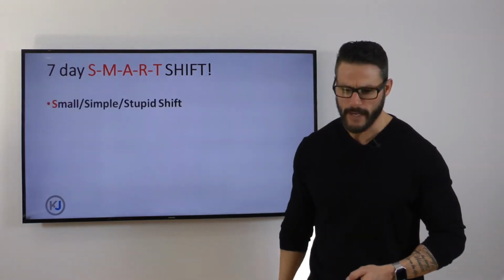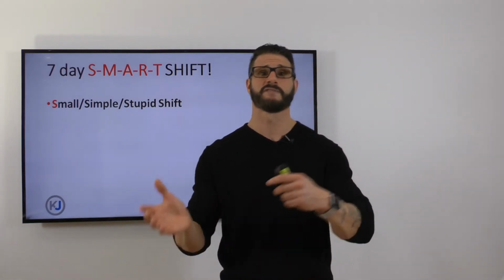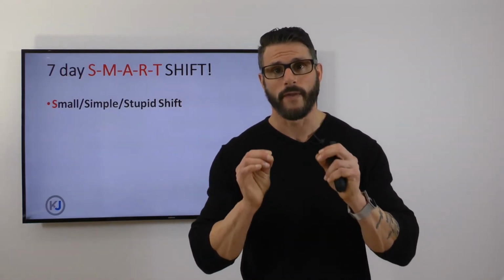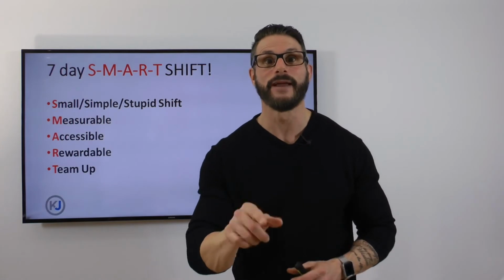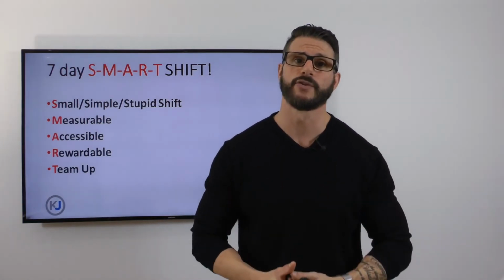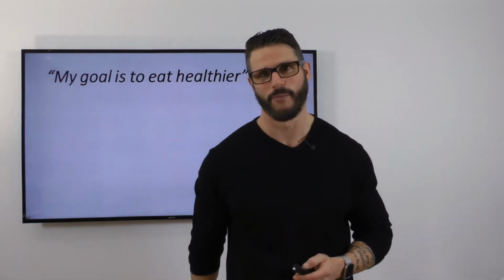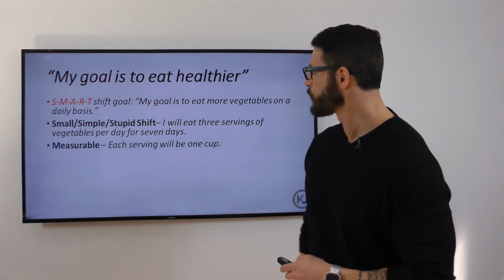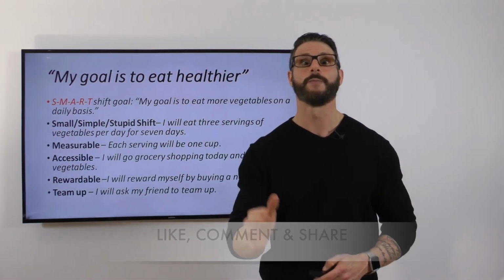How to stop Procrastinating - With the S.M.A.R.T. Shift Technique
Let Kris J. Simpson show you the counter-intuitive method of achieving your goals with the S.M.A.R.T. Shift Technique.
Introducing the 7 Day S.M.A.R.T. SHIFT, this is an unconventional approach to goal setting and achieving consistent wins with your weight-loss. When we accumulate wins and continually achieve the goals that we set for ourselves, it keeps us in positive momentum that is critical for keeping the weight off.

Simple/Stupid - overly realistic goals.
Measurable - make it super specific so you can measure your success over a seven-day period.
Accessible - you have everything you need to get started today.
Rewardable - we typically forget to celebrate our wins and success.'
Team up - we need to team up for support and accountability.

S.M.A.R.T. SHIFTs also reframe your focus. Remember that we’re working on a big puzzle by putting your 5-Facets back together and this will possibly be one of the most challenging lifestyle changes that you will ever work on in your life. Rather than becoming overwhelmed by these major lifestyle changes, I would like you to focus on one piece of the puzzle or one small shift at a time. When these shifts accumulate, which happens quite quickly, they progressively change the habits and patterns that are causing you weight-gain toward patterns that support keeping the weight off.

Example: My goal is to eat more vegetables on a daily basis.
Simple/Stupid – I will eat three servings of vegetables per day for seven days.
Measurable – Each serving will be one cup.
Accessible – I will go grocery shopping today and buy the vegetables.
Rewardable – When I accomplish this goal I will reward myself by buying a new outfit.
Team up – I will ask a family or friend to do the 7-day shift with me.

ABOUT KRIS
Kris J. Simpson is the author of the Amazon #1 bestseller “All Inclusive Diet” and a veteran of the weight-loss, fitness, and physical rehabilitation industry. As an elite personal trainer, former national bodybuilding champion and present CEO and founder of Bodies By Design Fitness Studios, Kris is recognized as a weight-loss and fitness guru and his expertise and wisdom is in high demand. He was also featured as a spokesperson for health and fitness on CP24, City TV, and the E! Channel.

As a Weight-loss Coach, Seminar Leader, Speaker, and Author, Kris found his calling to help other people restore balance and keep the weight off as he did for himself.  Kris works with women and men internationally through his speaking engagements and more intimately through in-person intensives, retreats and virtual one-on-one and group coaching.

Kris spreads the weight-loss and wellness gospel by dedicating his life to this cause. As he sets his sights on the future, his crusade will continue by showing others how to keep the weight off and sharing his vision of the health and fitness experience with the world as a whole. As his motto states, he will continue to – Inspire to Aspire™

Meet him at KrisJSimpson.com

ABOUT THE ALL INCLUSIVE LIFE

The All Inclusive Life is a weekly self-help show full of motivation, inspiration, and lifestyle strategies with bestselling author and motivational speaker Kris J. Simpson.